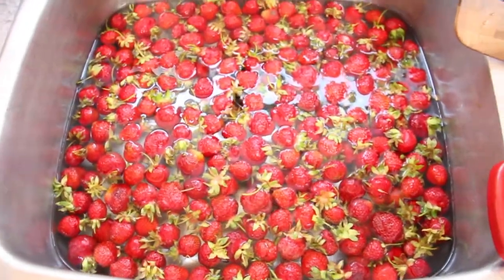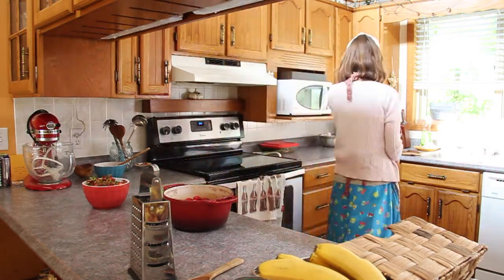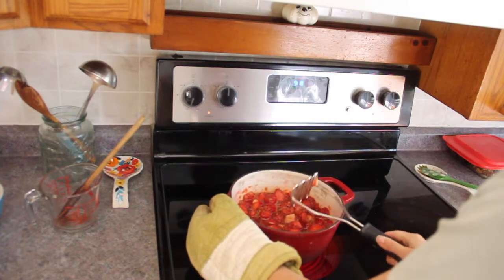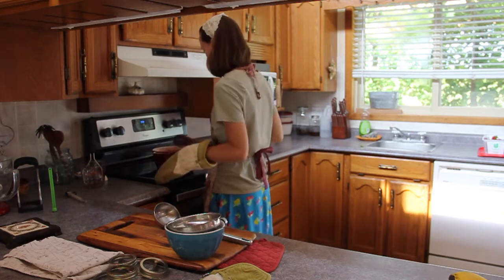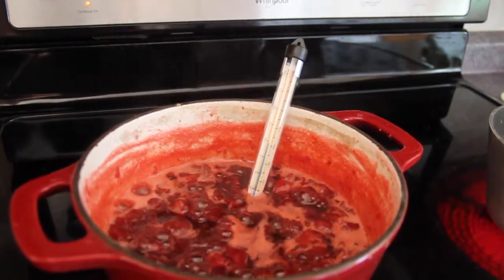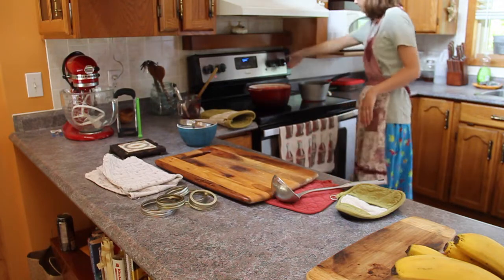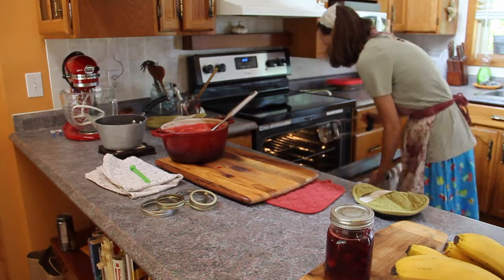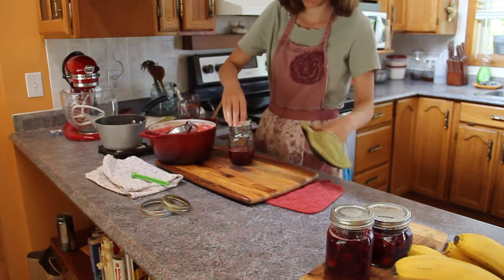making old fashioned jam 🍁 Christina @ Our Wood Home🍁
Today I'm sharing my process for making old fashioned jam using less sugar than you may think, and no commercial pectin!  I don't know if this is technically "old fashioned" but I think it is probably pretty close to how grandma may have done it.

Here is the link for my blog post about jam making